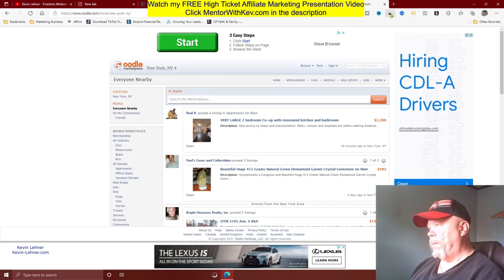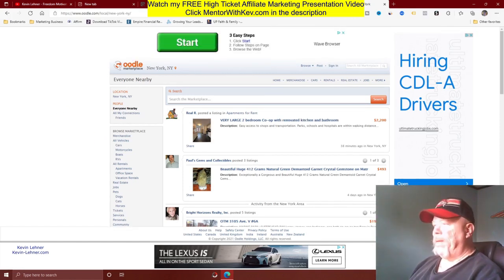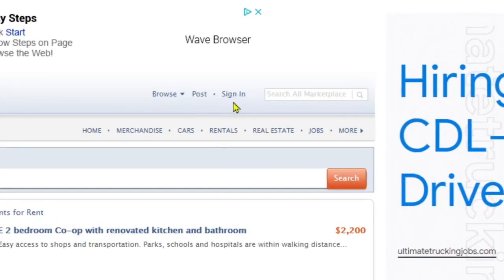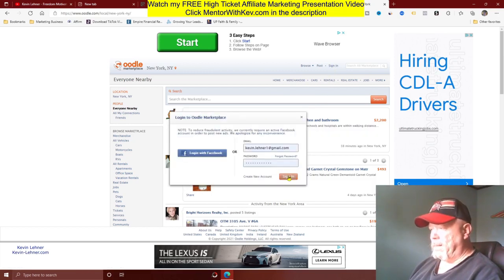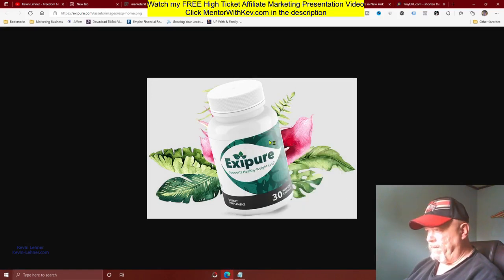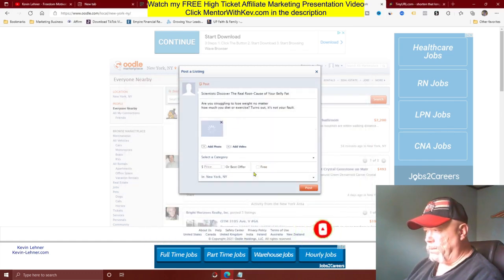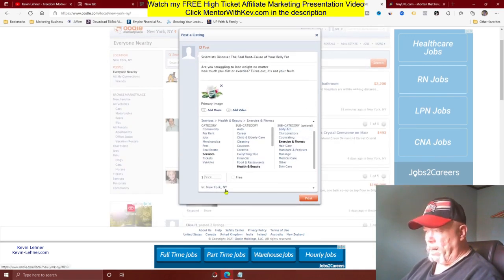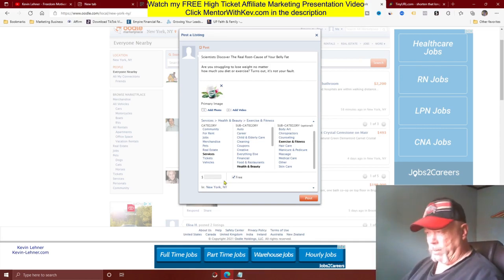Free Traffic For Affiliate Marketing [Using Clickbank Products] | (affiliate tutorial)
In this video I'll show you a free website to market Clickbank products or any affiliate products you want to use. This traffic sources for marketing is a free site with almost 2 million visits a month. Great traffic for marketers. So, watch this tutorial to see how to get your links clicked on to make money.